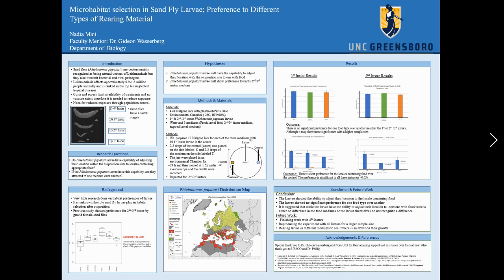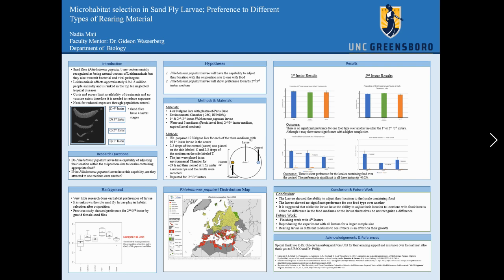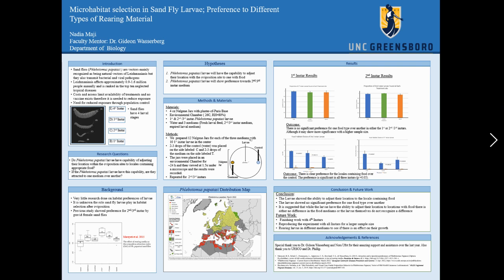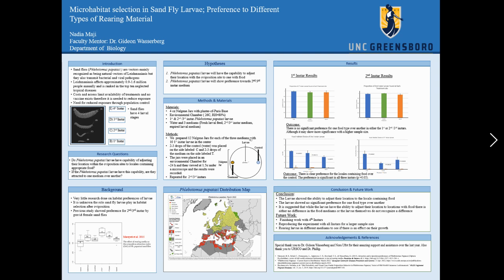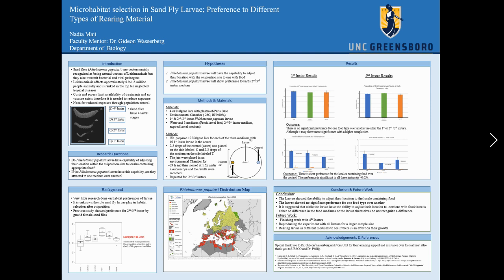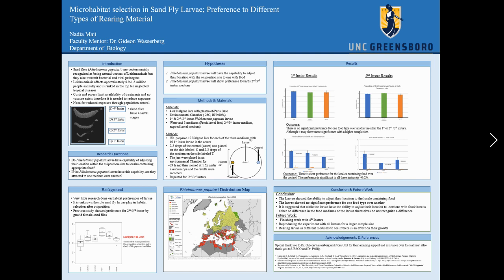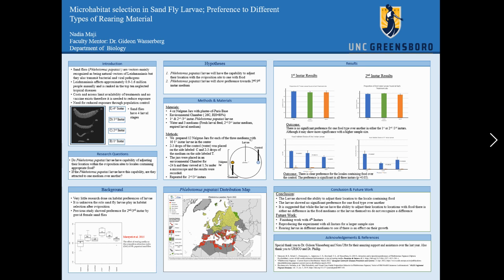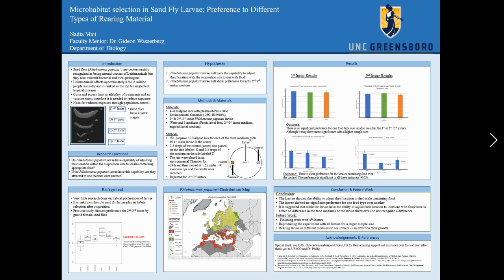Nadia Maji 2022_UNCG_TURCE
Microhabitat selection in Sand Fly Larvae; Preference to Different Types of Rearing Material

Leishmaniasis is a parasitic disease transmitted by sandflies. Leishmaniasis kills between 20,000 and 30,000 people yearly. In the absence of parental care, oviposition (egg laying) site selection by gravid female sand flies is considered to be the most important fitness enhancing decision a sand fly mother would do. Indeed, it was shown that females are attracted to sites containing appropriate larval rearing conditions. However, it is not known if larvae have the capability of adjusting their location within the oviposition sites to locales containing appropriate food. In a previous study, using Phlebotomus papatasi as a model system, it was shown that adult females preferred laying eggs inrearing medium containing 2nd/3rd instar, followed by “expired medium” (rearing medium from which all larvae have matured), and “fresh larval food”, respectively. In my study, I hypothesized that the larvae would show similar preferences to these rearing medium types.. Ten first instar larvae were placed in the center of small Nalgene jars, with a plaster-of-Parris base, with 2-3 drops of  aqueous solution of one medium type on one side and the other side with water as the control. The larvae were left for 24 hours in an environmental chamber (26C, RH  = 80%)and then the results were recorded. In all cases, larvae appeared to prefer the rearing media over the water control. However, the fresh media appeared be the most attractive. We are currently evaluating the microhabitat selection of 2nd/3rd and fourth instar larvae. My current results (based on 1st instar larvae) suggest that larvae are capable of adjusting the location of their rearing sites by dispersing into sites containing their required nutrients.

The expo is a celebration of undergraduate research, scholarship, and creative activities